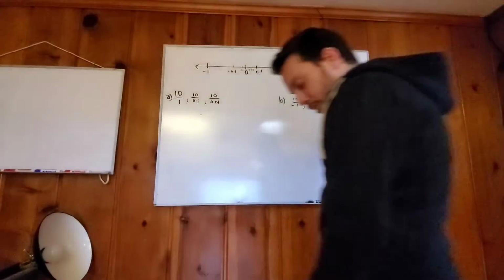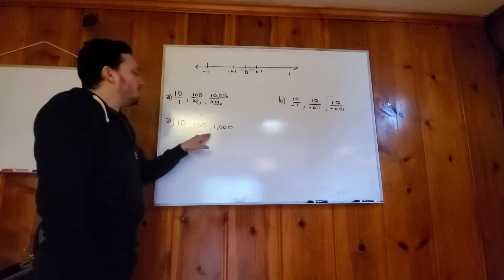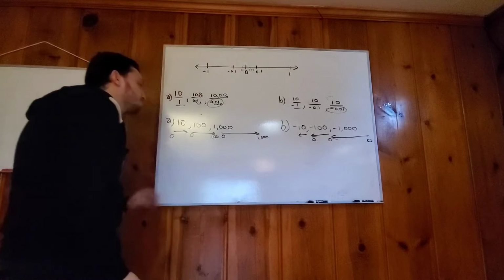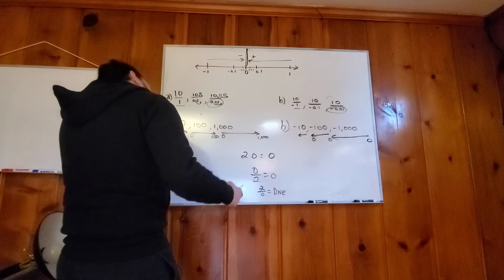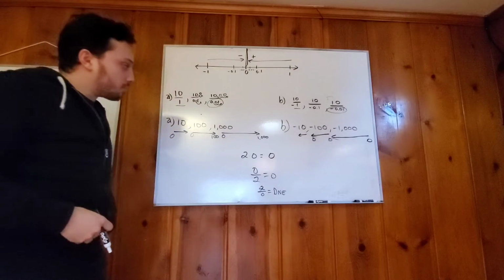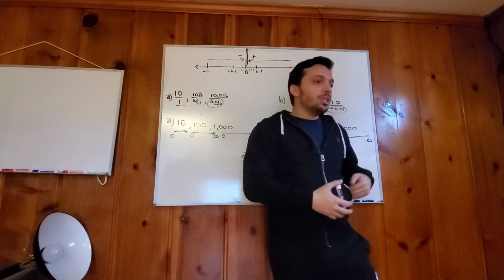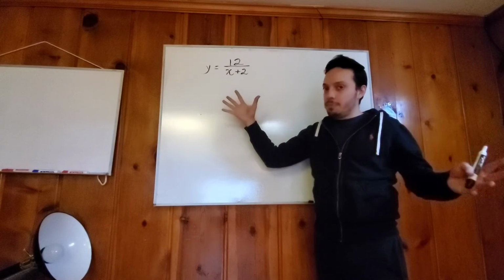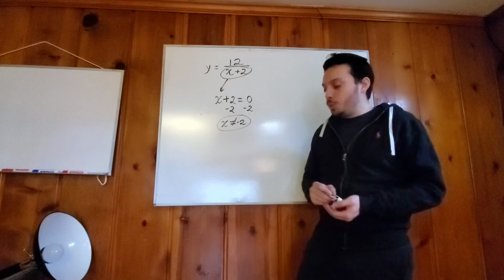Math 8 - Lesson 116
Lesson for Monday, April 27th, 2020